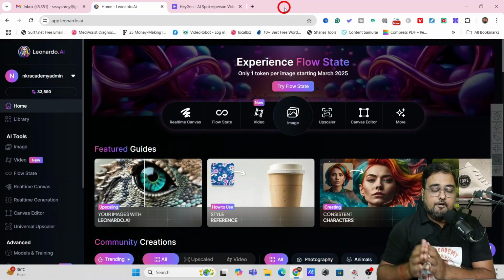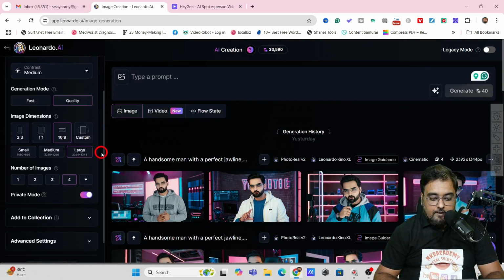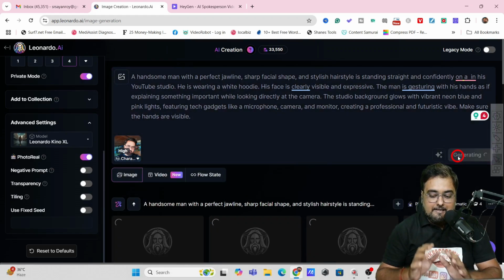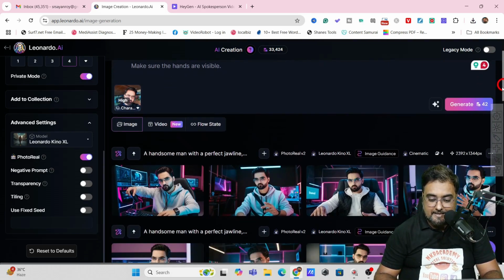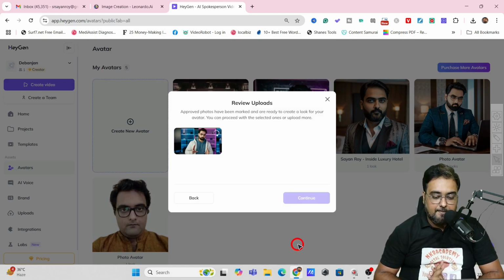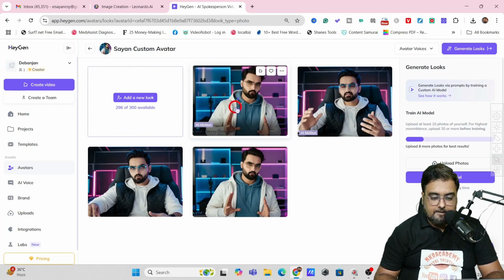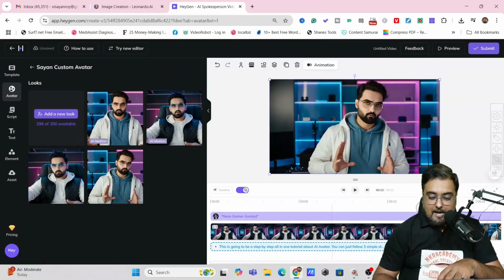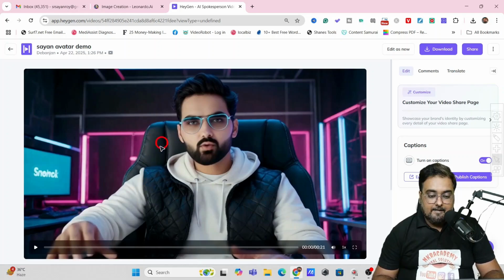🎯AI Talking Avatar From Photo 🛑 AI Avatar Generator free 🛑 AI Avatar Video Generator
🎯 AI Avatar Video Generator | Create Talking AI Avatar Video For FREE! 🔥

🚀 Want to create talking AI avatar videos that look like YOU, talk like YOU, and even express emotions like YOU – for FREE? In this video, I’ll show you step-by-step how to make a 3D talking AI avatar video using Leonardo AI and Heygen AI.

✨ Whether you’re a content creator, marketer, educator, or entrepreneur – this is the future of video content creation! 💡

👇 Watch till the end for a complete guide on how to:

🔹 ✅ Create an AI avatar that looks like you (Leonardo AI)
🔹 ✅ Add emotional animations to your avatar (Heygen AI)
🔹 ✅ Clone your voice with AI (Heygen AI)
🔹 ✅ Convert any script into a talking AI avatar video with lip sync, emotions, and facial expressions

⏱️ Timestamps:

00:00 - Introduction 🔥
01:23 - Step 1: Generate your AI Avatar image using Leonardo AI ✨
08:32 - Step 2: Create emotional AI avatar Look Pack from photo using Heygen AI 🧠
10:17 - Step 3: Clone your voice using Heygen AI 🎤
12:02 - Step 4: Generate full talking AI avatar video with script, emotions & lip sync 🎬